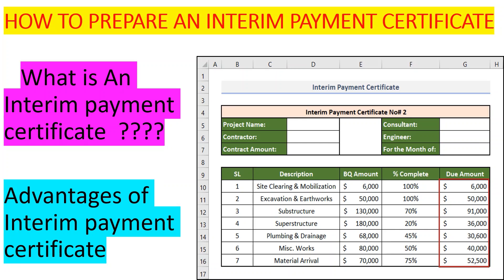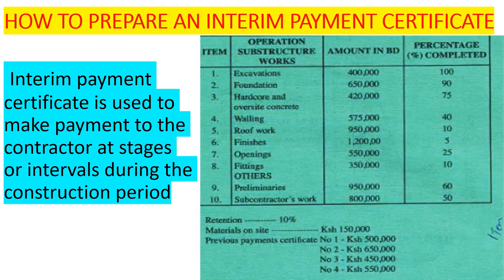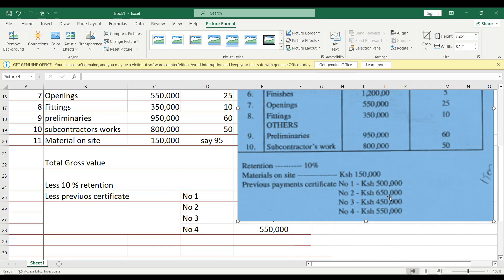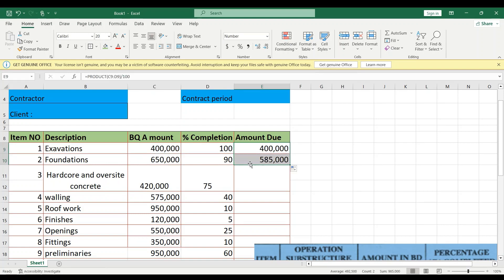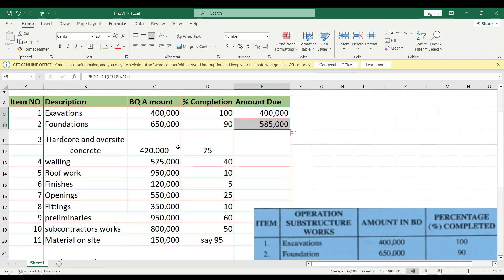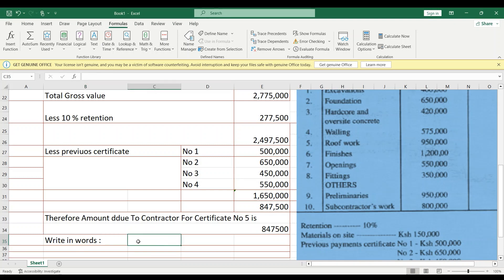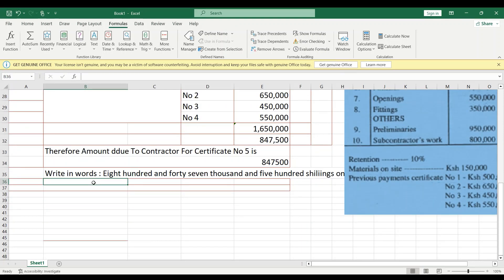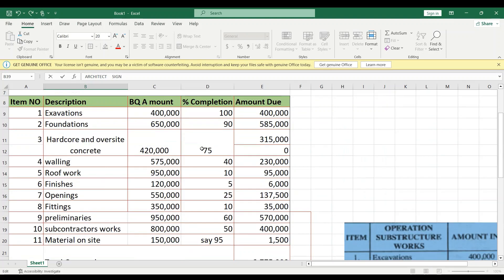Understanding How To Prepare Interim Payment In Construction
in this video am preparing an interim payment certificate#measurement . This certificate is used to make payments to the contractor in stages or intervals as agreed to enable the contractor to continue doing the works. A retention fee of 10 % is withhold for every certificate.